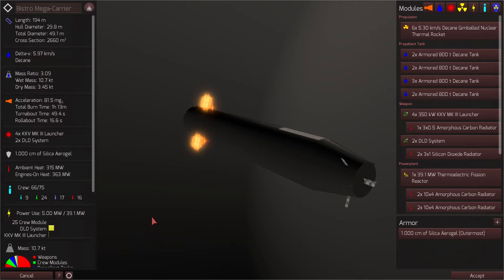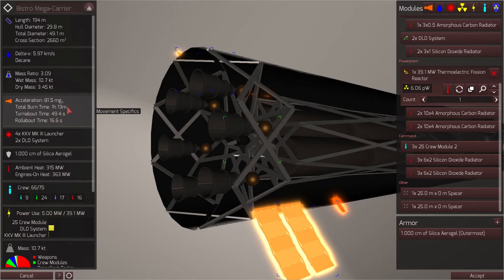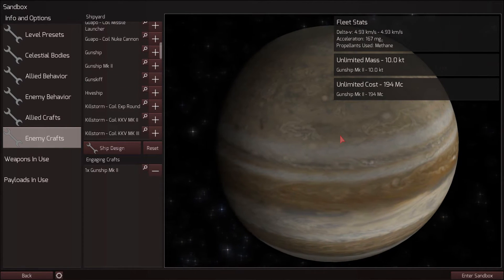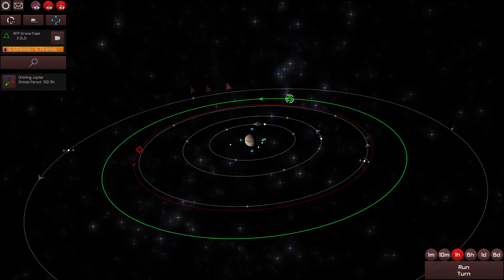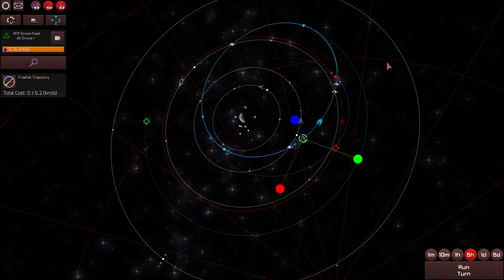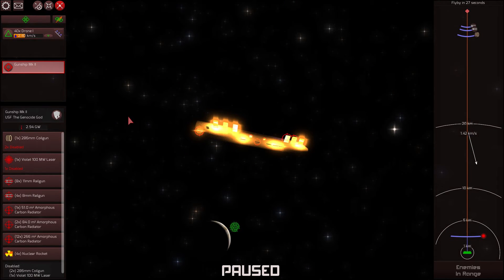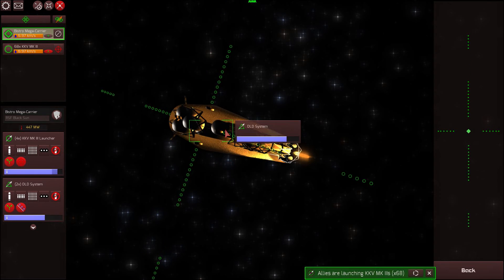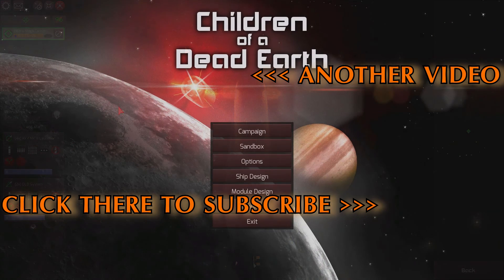Drones Launching Drones - Children of a Dead Earth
Children of a Dead Earth is a realistic space combat simulator.
In this video I will demonstrate a multi stage drone.  The main drone is launched from a carrier.  The drone maneuvers into position and then launchers its own payload of drones which will set up the final intercept with t he opposing ship and engage.
My drones are armed with a 1 MW rail gun.  The carrier is armed only with drones, and multiple kinetic kill vehicle missile launchers.